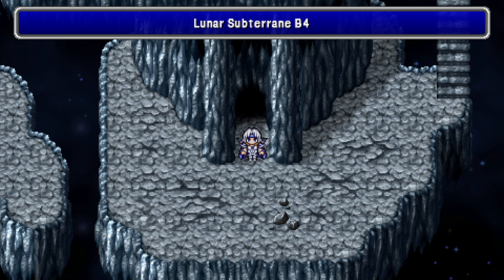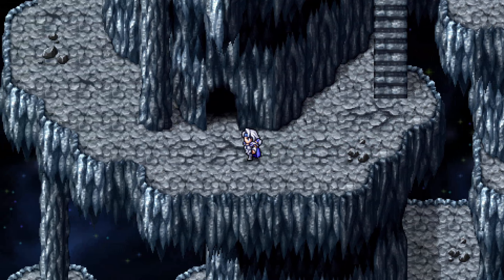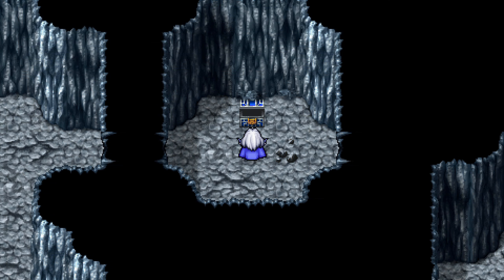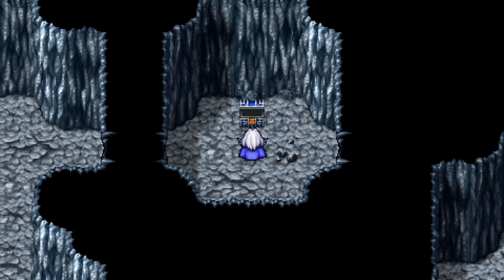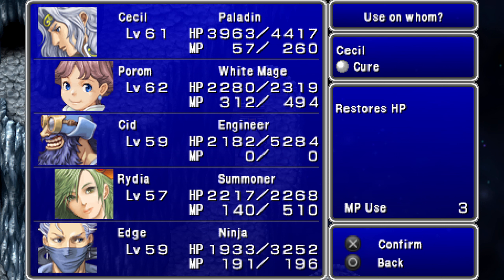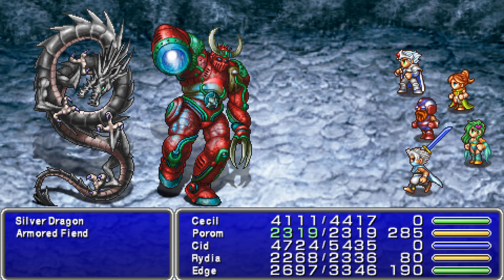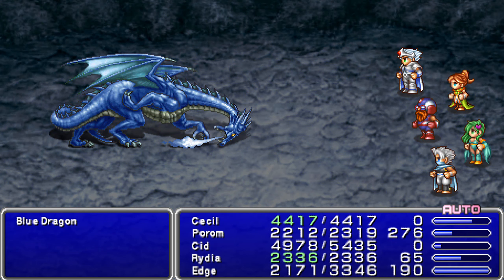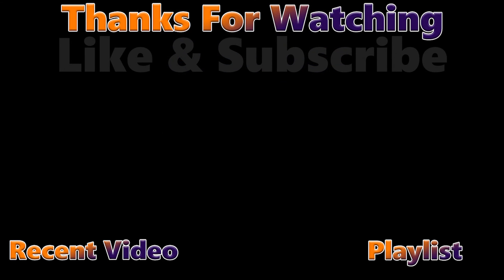Final Fantasy 4 (PSP) #35 | Lunar Subterrane Part 2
Final Fantasy 4 (PSP) Let's Play Gameplay Walkthrough Playthrough Full Game Playlist English Commentary